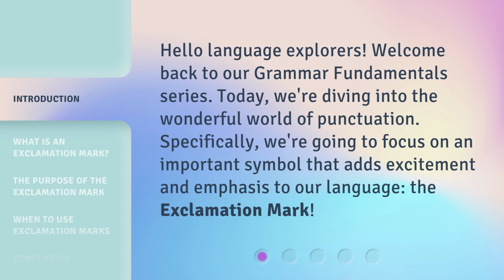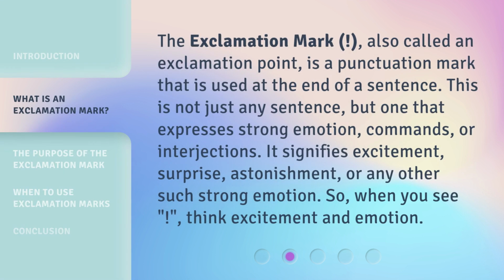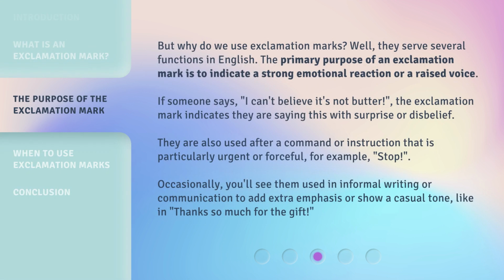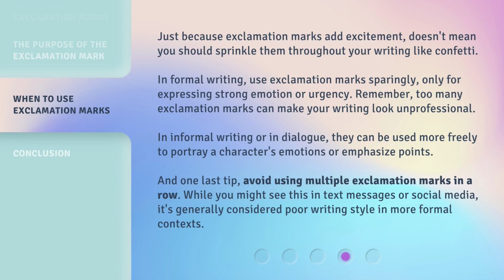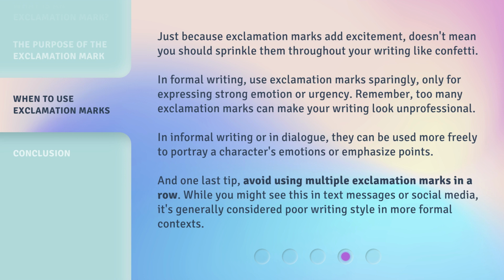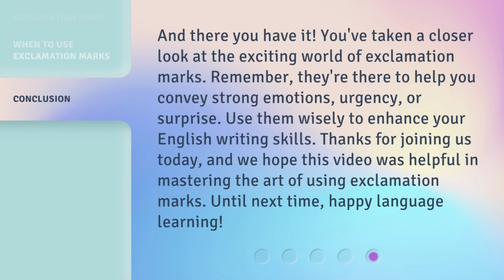Exclamations Unleashed: Mastering the Exclamation Mark in English!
Unleash Your Excitement: Mastering the Exclamation Mark in English! • Join us in this Grammar Fundamentals video as we explore the power of the Exclamation Mark in English. Learn when and how to use this punctuation mark to add excitement and emphasis to your writing. From expressing strong emotions to urgent commands, discover the secrets of mastering the Exclamation Mark!

00:00 • Introduction - Exclamations Unleashed: Mastering the Exclamation Mark in English!
00:29 • What is an Exclamation Mark?
01:00 • The Purpose of the Exclamation Mark
01:44 • When to Use Exclamation Marks